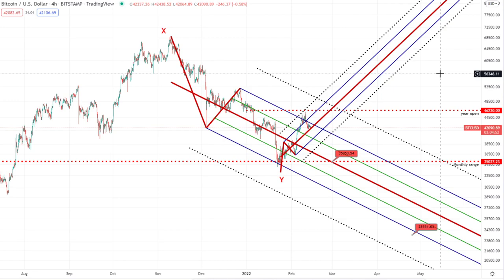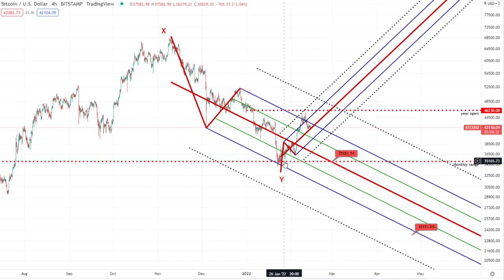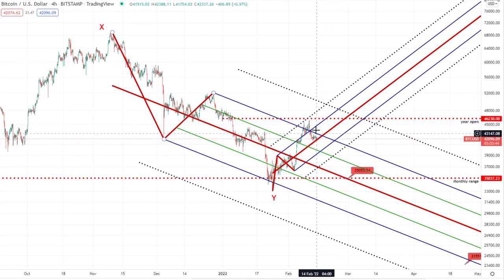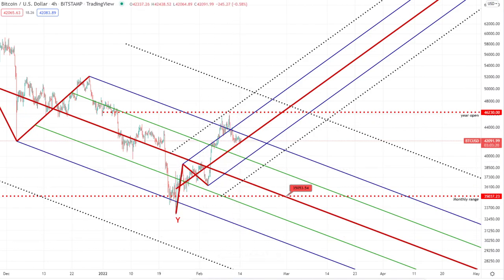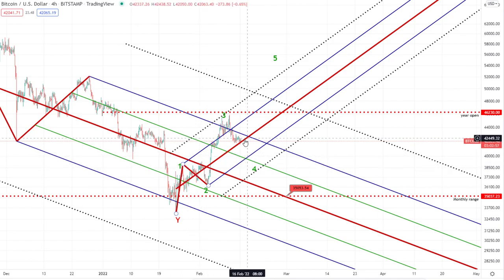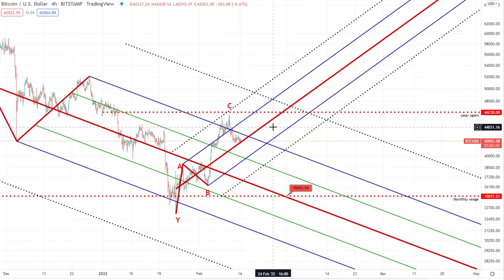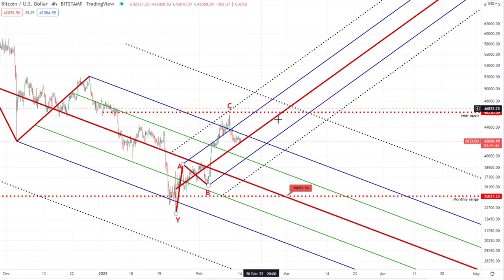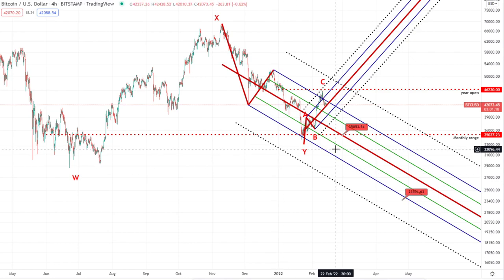BITCOIN PRICE TECHNICAL ANALYSIS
Bitcoin price technical analysis. Don't miss today's up-to-date objective Bitcoin price prediction with informative and concise Technical Analysis.
Bitcoin price today analysed and forecast using advanced Technical Analysis. Trading BTC / USD with an objective view.

★★★LIMITED OFFER!!! ★★★
Covers everything I have learnt in trading presented as clearly and jargon free as possible (30 modules including 20 hours of video footage + PDF's). Includes DISCORD community invite.

(Apologies if this link does not work for you. This offer is limited to only a few customers each month on a first-come first-served basis)

★★★FREE Elliott Wave PDF + Elliott Wave Video Tutorials + Candlesticks and Gaps PDF★★★

Additional offer of free access to my Full educational course whilst signed up to Pepperstone. Further details within this video

📈 Pitchforks:
1 Standard Deviation - Blue line (Upper/Lower Median Line)
2 Standard Deviations - Dotted Black line (Upper/Lower Warning Line)